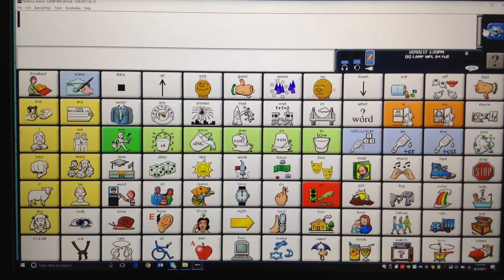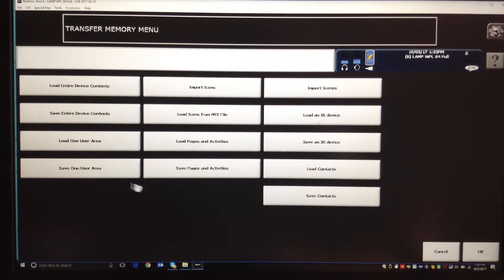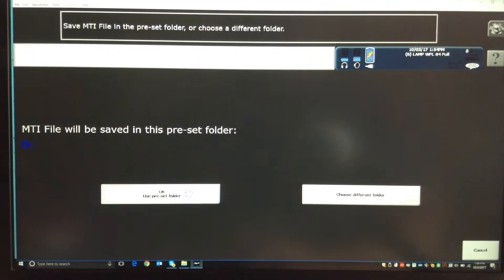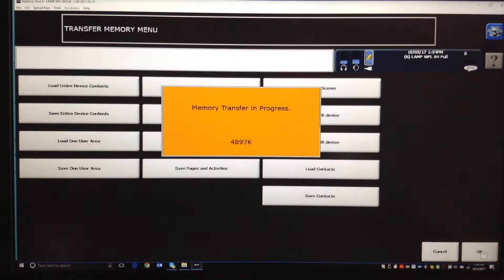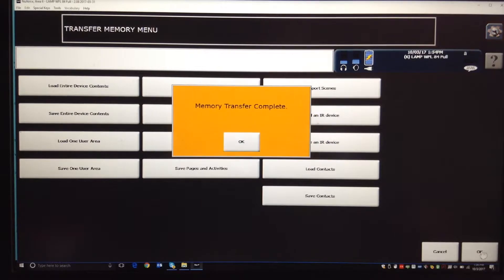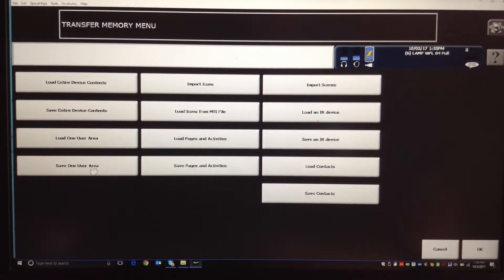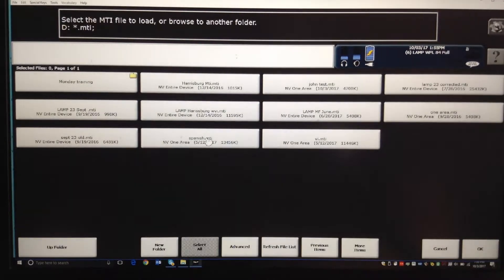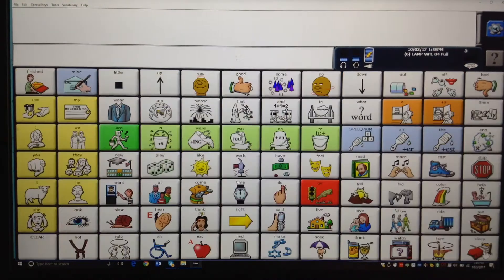Copying your vocabulary from accent to PC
This video will teach you how to copy your file from your dedicated PRC device/Accent to PASS/NuVoice on your PC